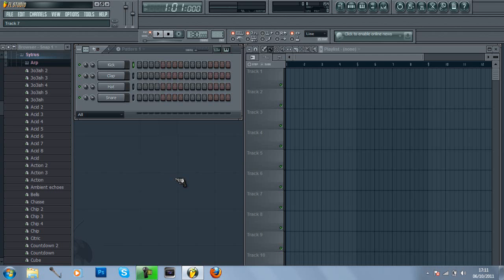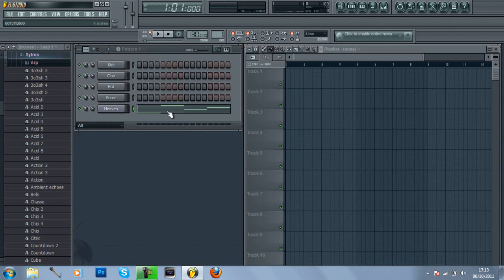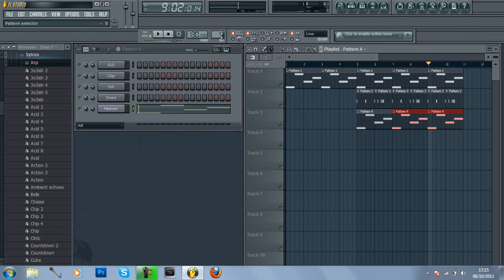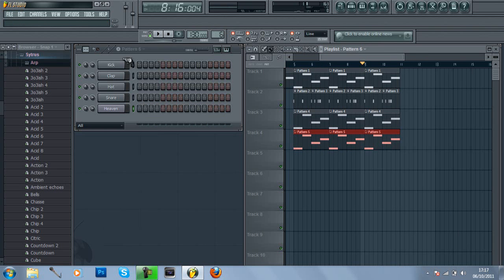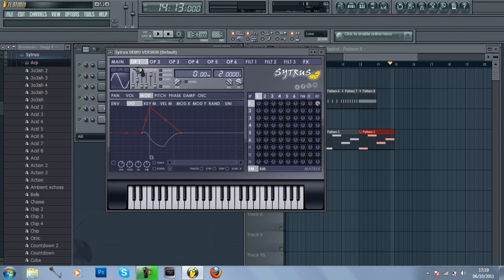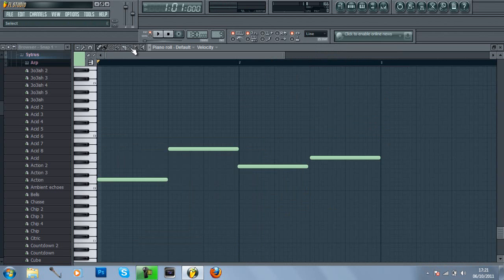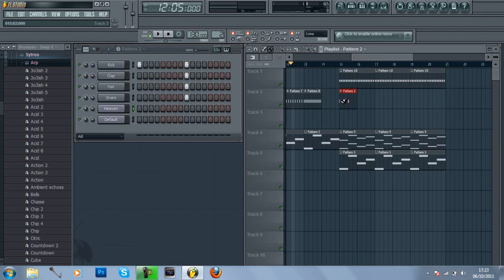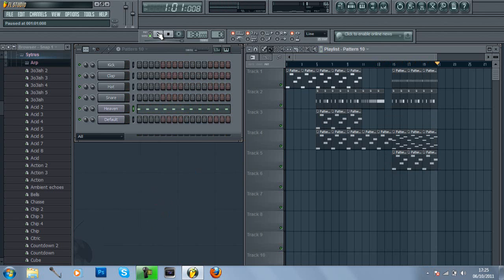How To Make A Dubstep Song In FL Studio (BEGINNER)